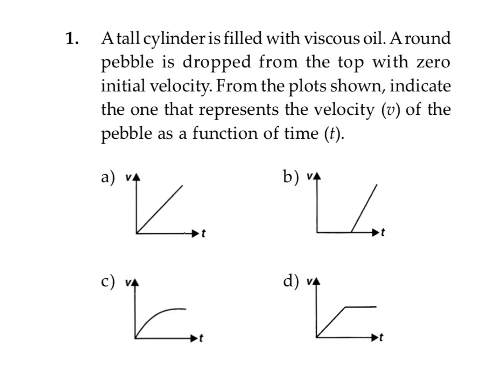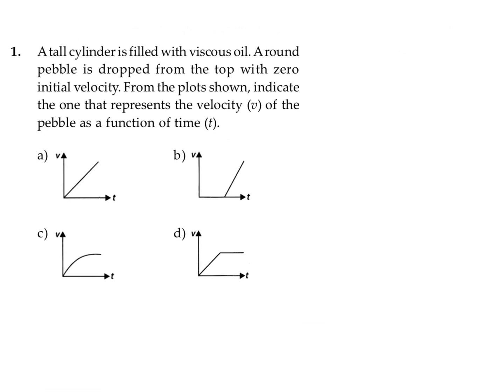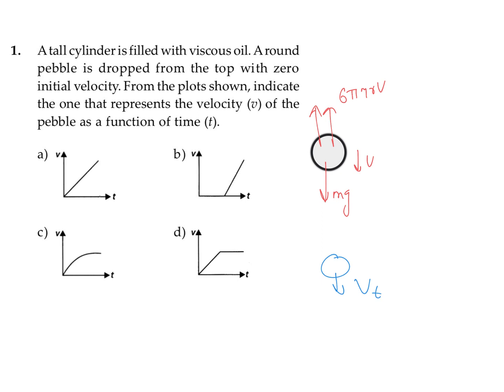RCC NCERT EXEMPLAR MECHANICAL PROPERTIES OF LIQUIDS Q-1